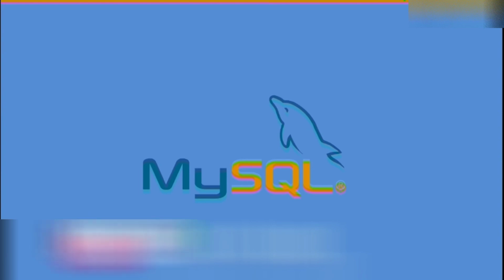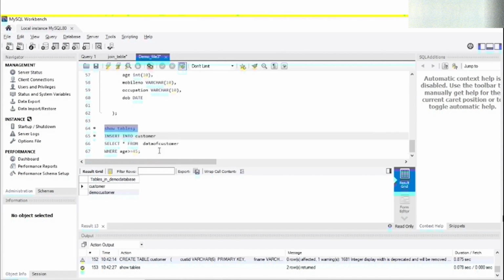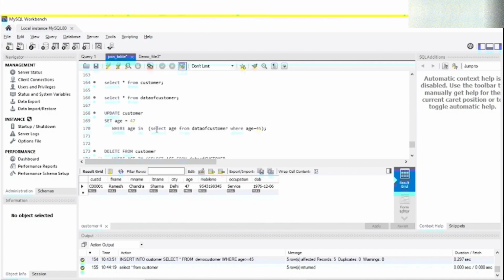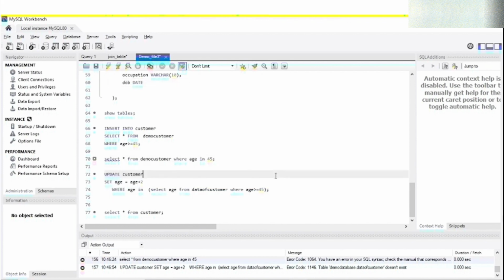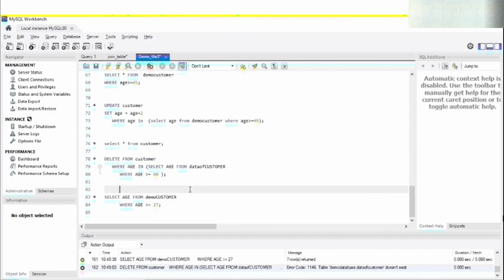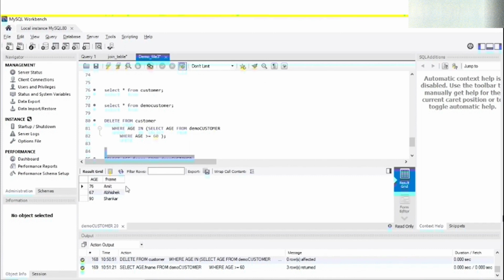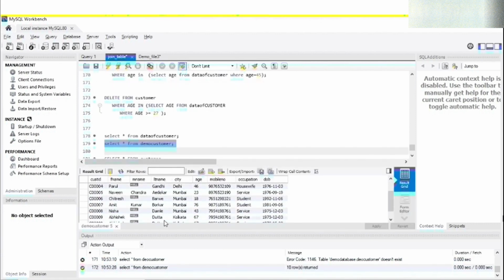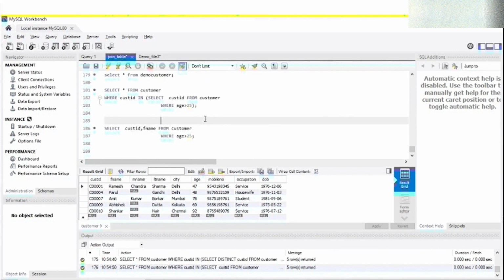Demo for Subqueries practical Lecture 18 | MySQL basic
Demo for Subqueries practical Lecture 17 | MySQL basic

Hello everyone,
Here we are going to do pratical in sql query.